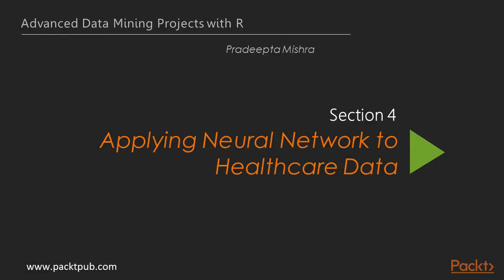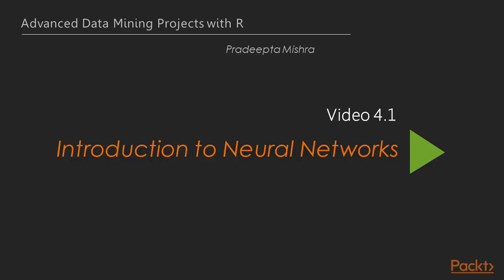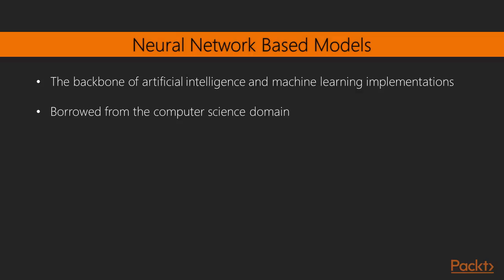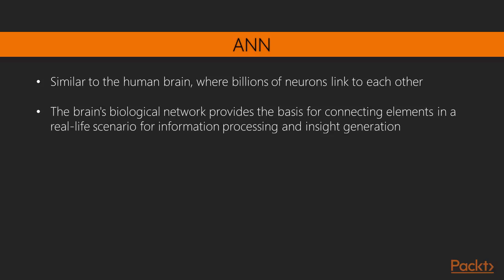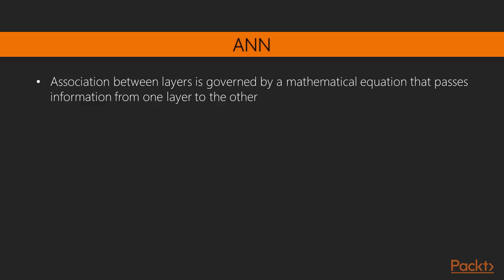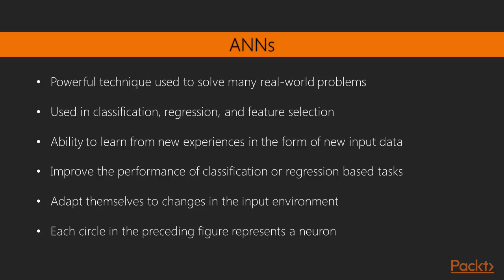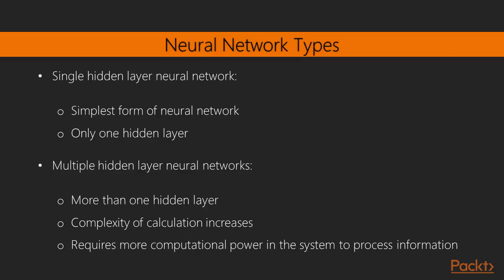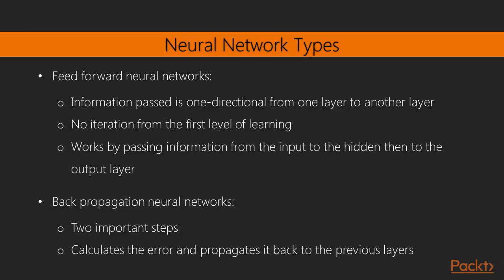Advanced Data Mining projects with R : Introduction to Neural Networks | packtpub.com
Before working on neural networks, we need to understand the theory behind neural networks.
• Understand the logic behind neural networks
• Understand different types of neural networks